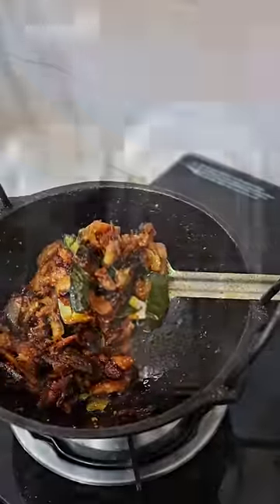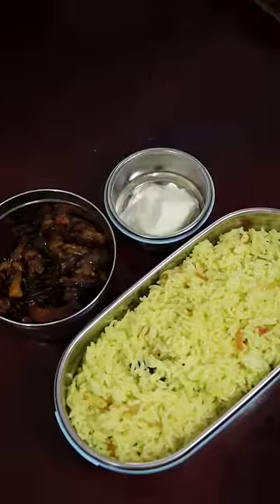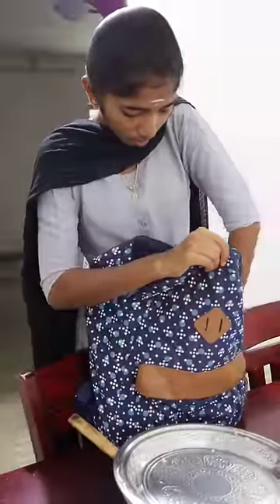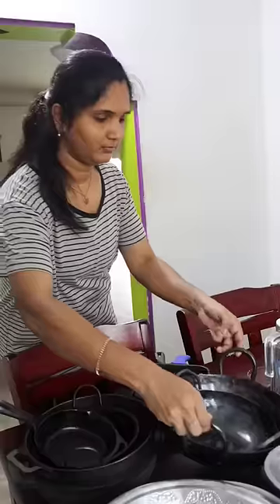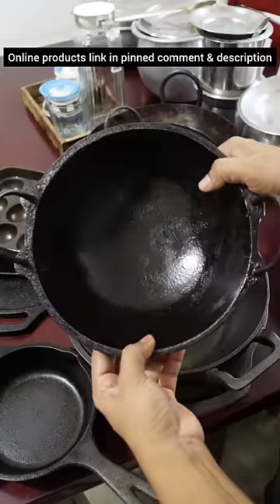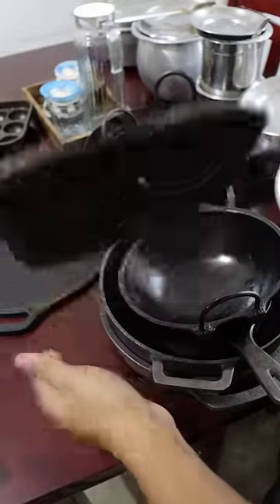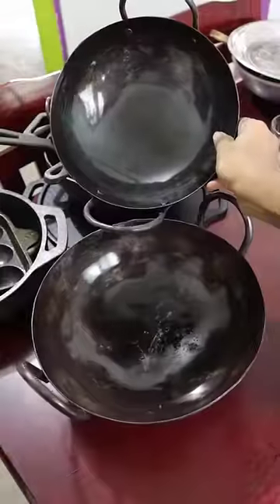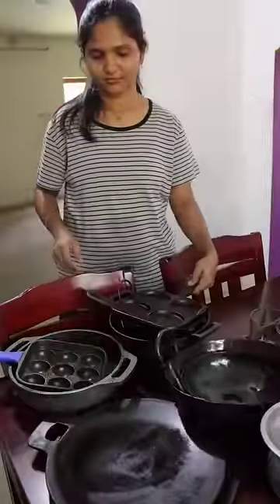minivlog40 | college outfit & lunchbox menu castironproductsmaintanence#umaslifestyle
🌟cast iron products
☘️newcastiron dosa tawa

☘️ethinic pots and pans insta page link
Indumathi
WhatsApp numbers

Thanks and keep showing your love